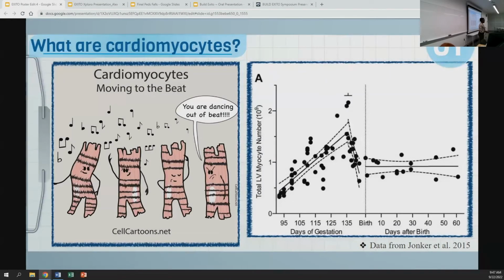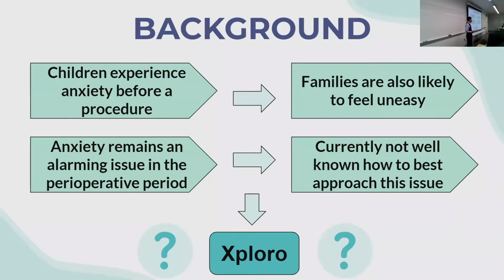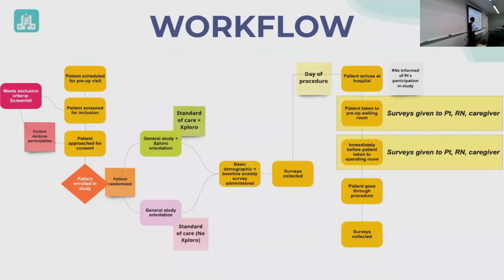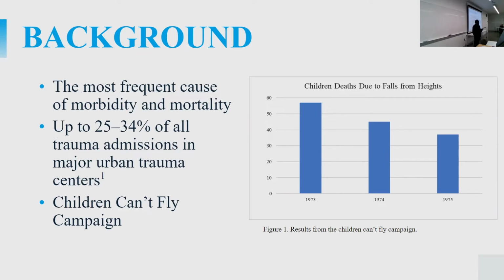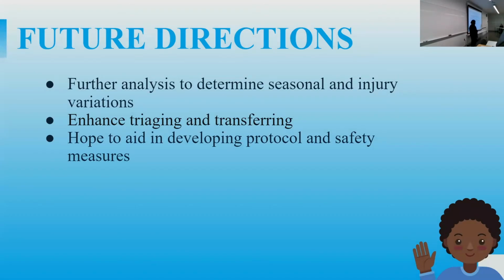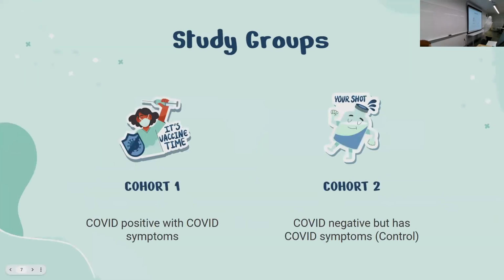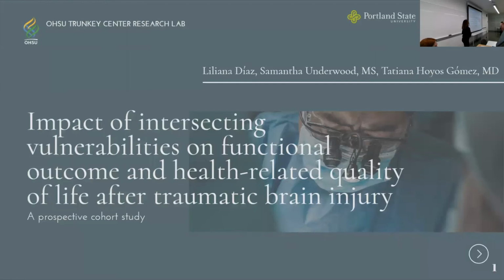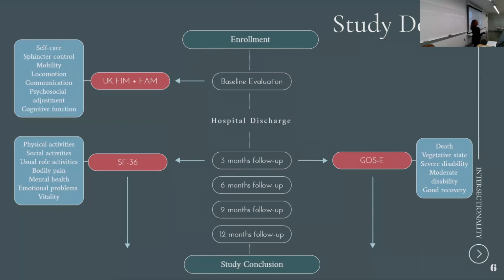2022 Summer Research Symposium - KMC 255 Day 2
Thank you for checking out 2022 Summer Research Symposium KMC 255 Day 2! Below are timestamps for the different Scholar Trainees who presented. Feel free to pop into our Summer Research Symposium Google Site to check out all of the other presenters!